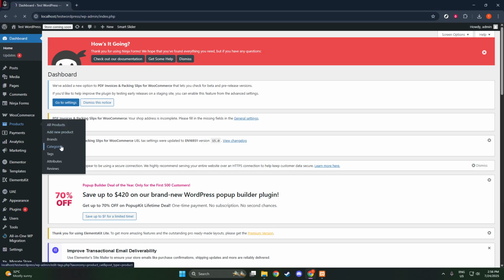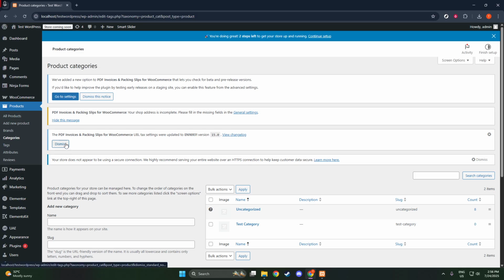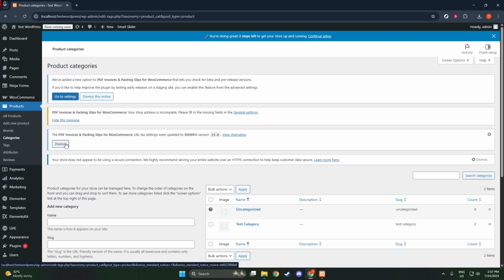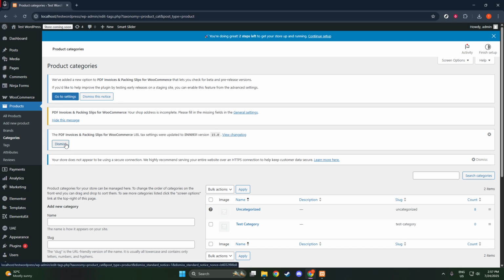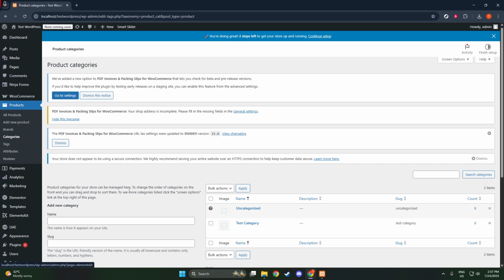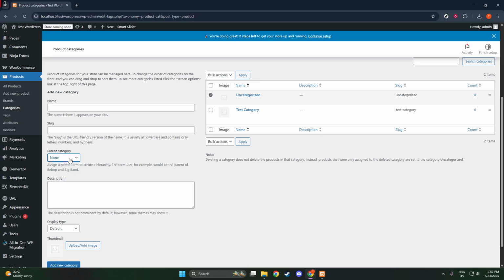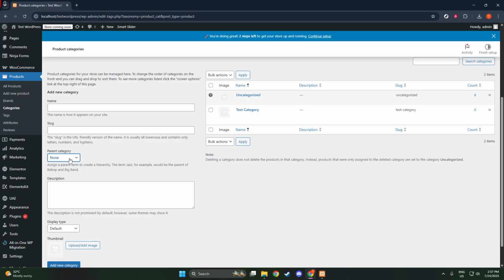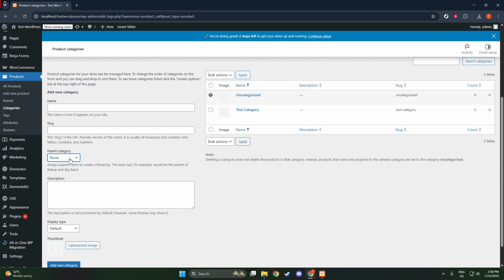How to Get WooCommerce Product Category [2026 Full Guide]